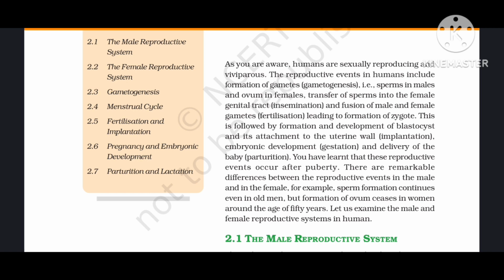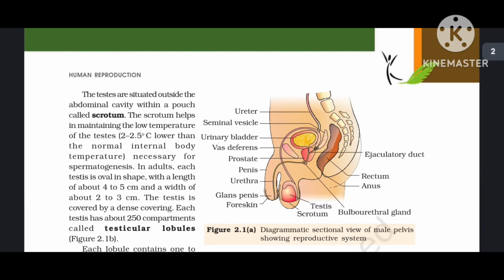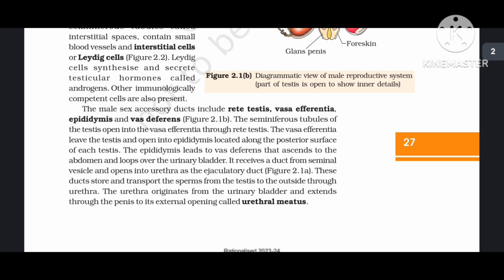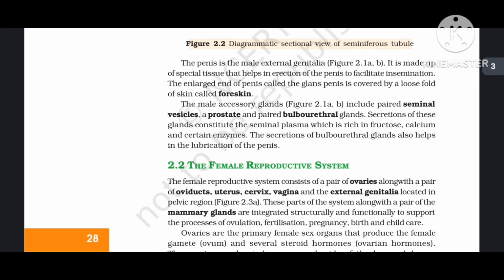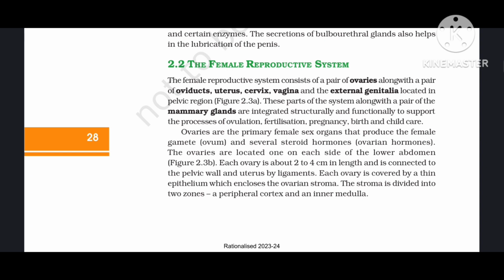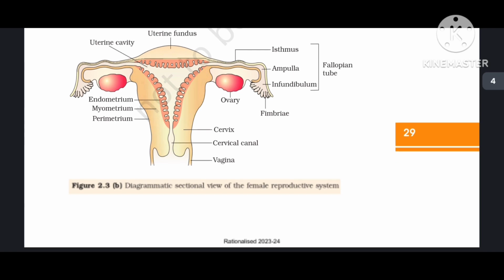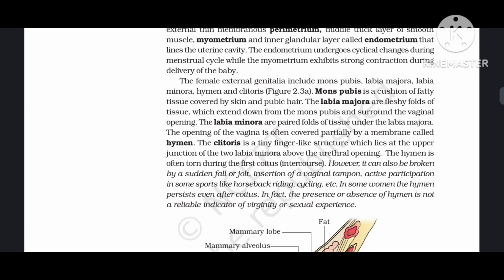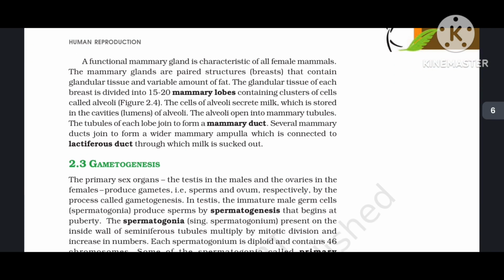AUDIOBOOK| HUMAN REPRODUCTION (PART-1) | CLASS -12 | NEW NCERT SYLLABUS BASED| BY-DR.L.KUMAR